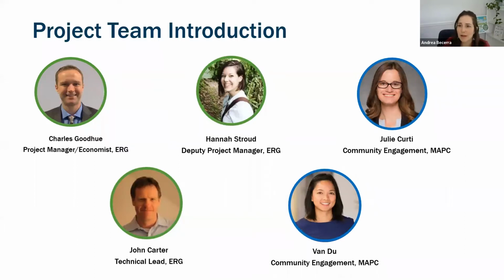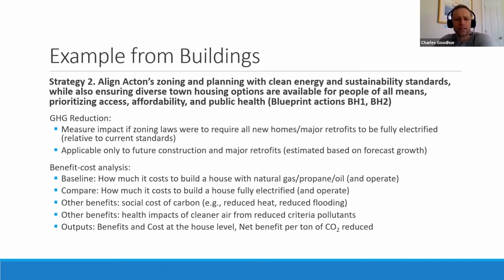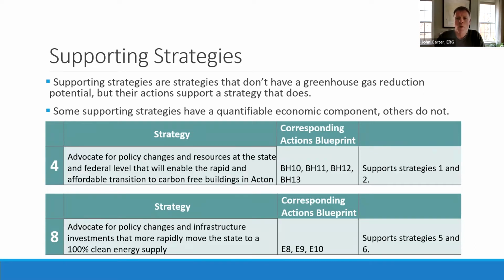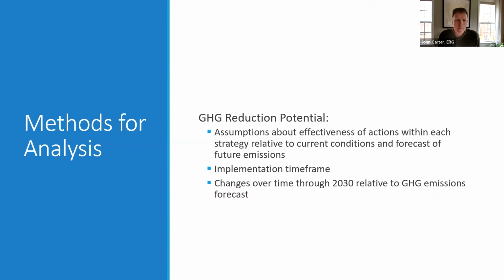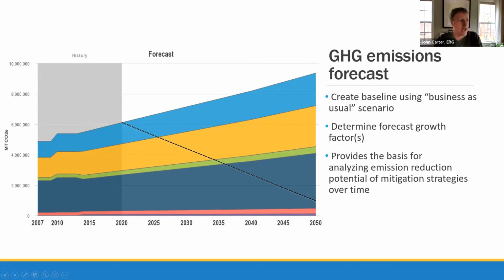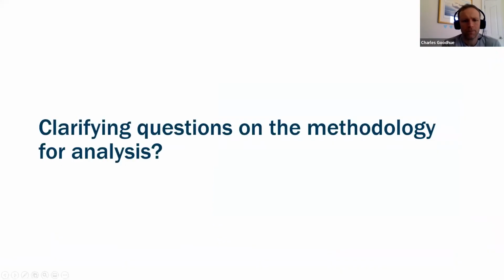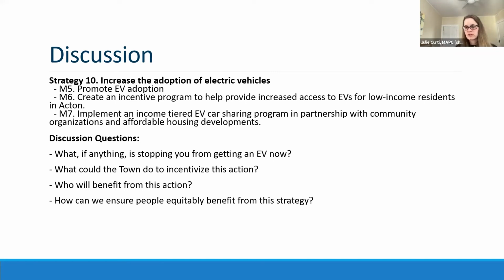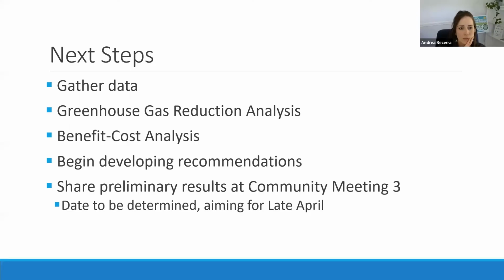Town of Acton Climate Action Plan Phase II: Workshop 2